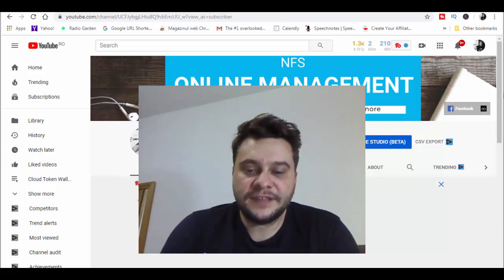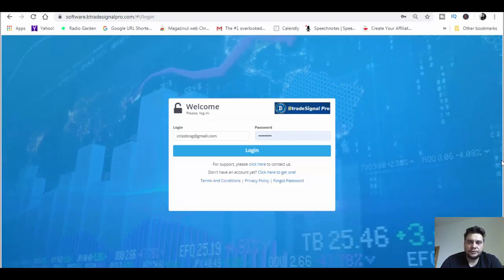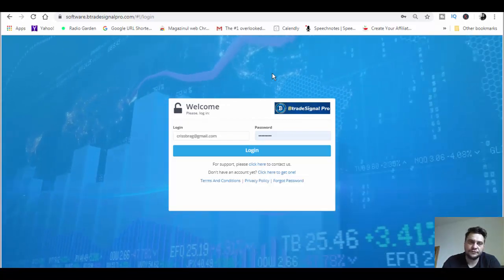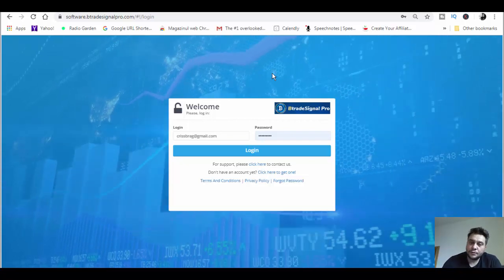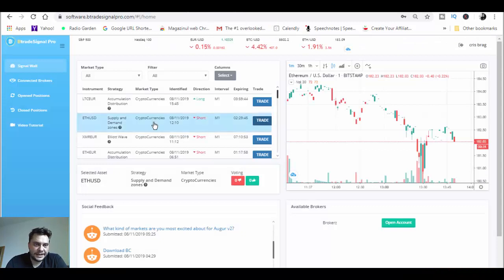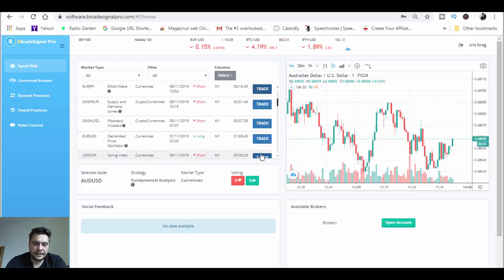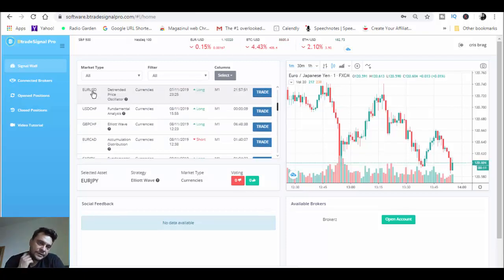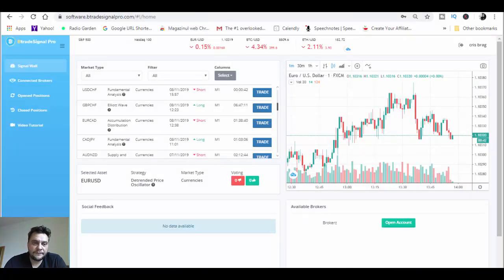The Worst Trading Session So Far Using Btrade Signal Pro Trading Software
Forex Trendy is a type of computer software program that scans trends in the market using an algorithm.
In this Forex Trendy review, we’ll learn exactly how it works and what you can expect in terms of ease of use and whether or not it can help to give you an edge on the market.
Overview
A relatively new forex trading interface, Forex Trendy hit the market just five years ago. This software driven system will analyze and monitor trends in the market, giving the trader the inside scoop on market conditions so they can determine when it’s the right time to pull the trigger on a trade for specific forex pairs.

Since the program can be accessed right after purchase, you can get started monitoring market trends right away.